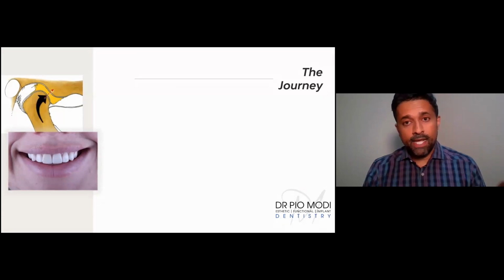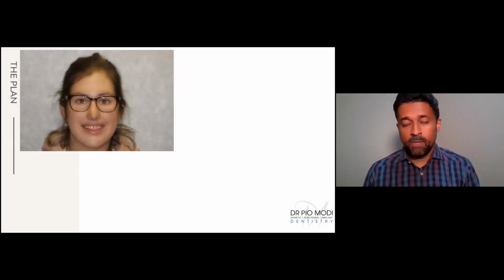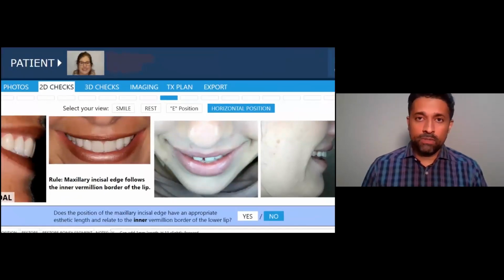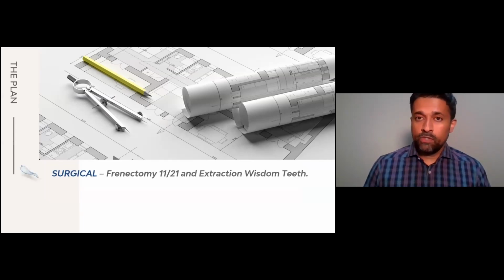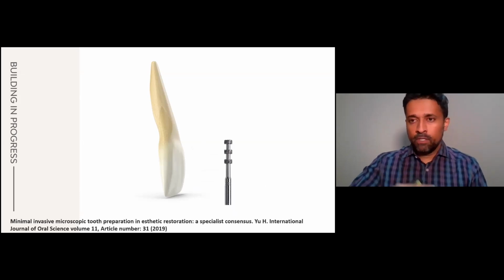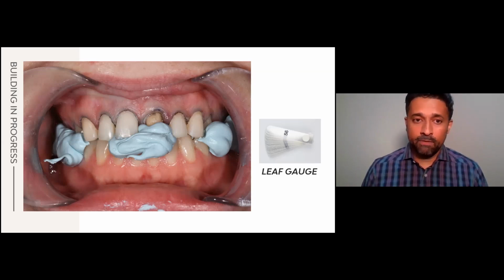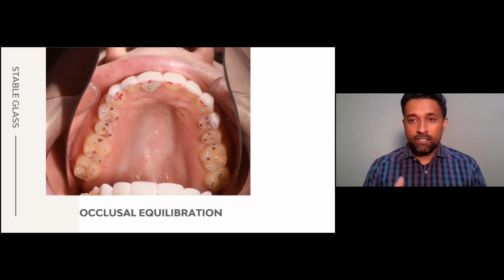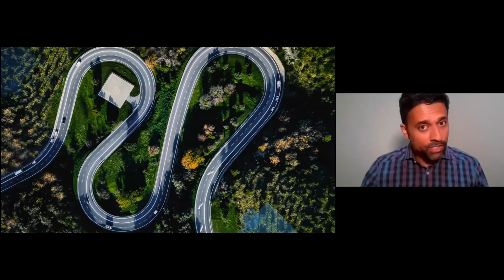Finding Flow - Functional Esthetic Treatment Strategies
This talk will go over guidelines for treatment planning using both foundational occlusal and smile design principles. This will be done looking at a specific case from start to finish where clinical tips will be given throughout. The goal at the end is for listeners to have an understanding of both treatment planning strategies and a workflow that can lead to predictable outcomes.